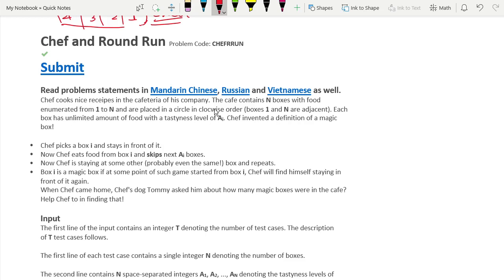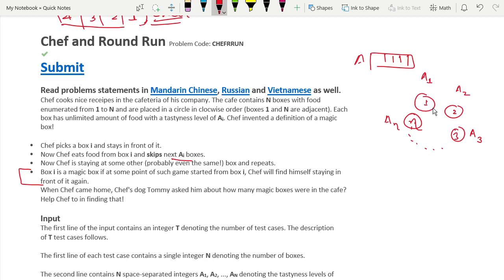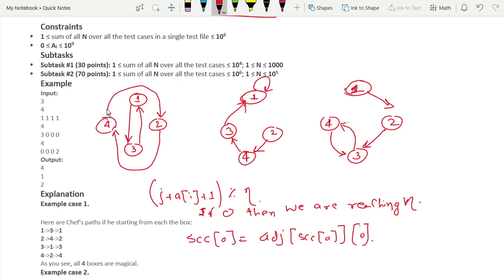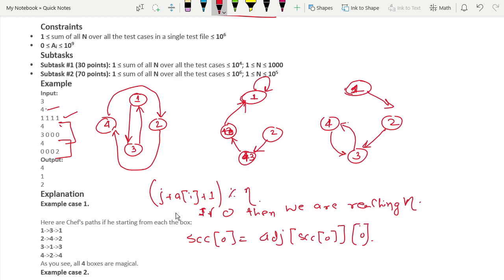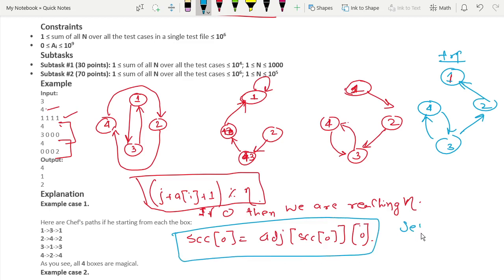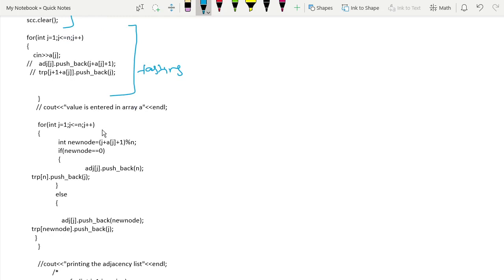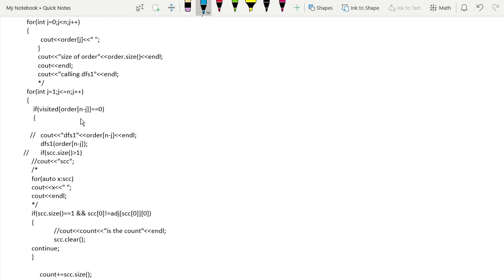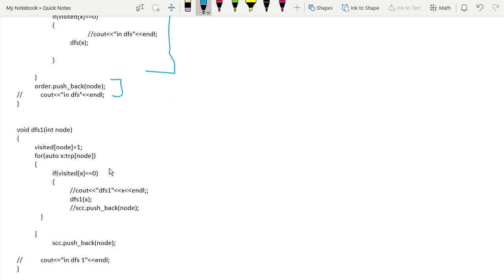round run || codechef || 2021 08 08 17 40 36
1.HTML
2.CSS
3.JAVA SCRIPT
4.NODE JS
4.MONGO DB